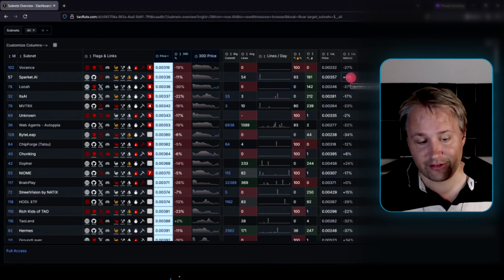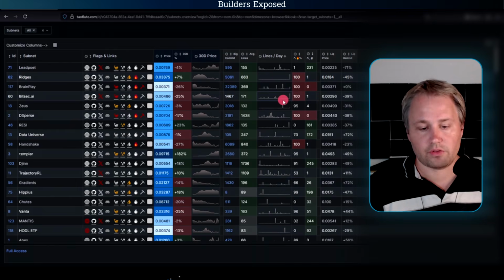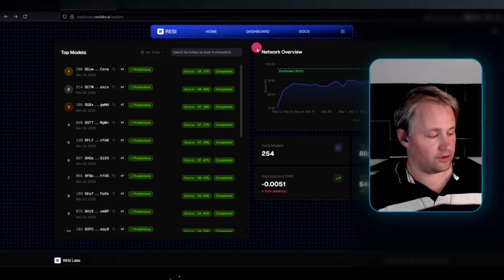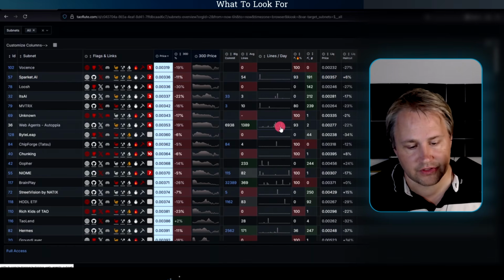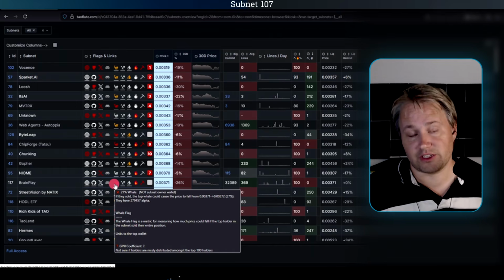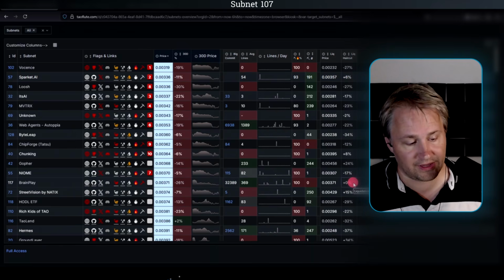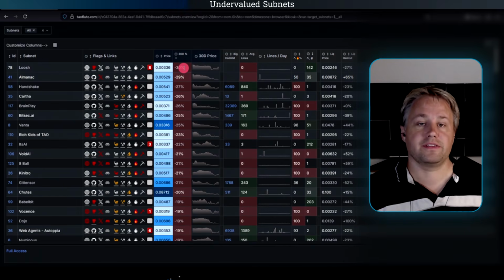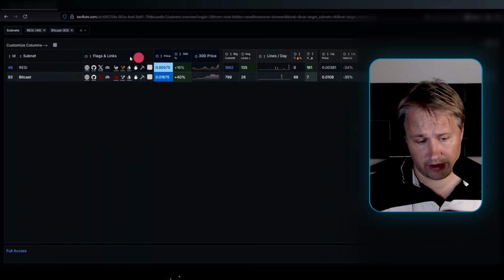How to Find the Most Undervalued Bittensor Subnets with FREE Taoflute (2026)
Tired of wasting hours researching Bittensor subnets that go nowhere? I show you exactly how I use the FREE version of taoflute.com to spot the most productive, and active subnets that most people are sleeping on. The subnets that are actually shipping code, paying miners, and offering massive upside. No more guessing. No more rugs. hidden gems most people are sleeping on.

Perfect for new miners, investors, subnet owners and anyone serious about decentralized AI in 2026.

⏱️ TIMESTAMPS:
0:00 Why Most People Waste Time on Bittensor Subnets
0:21 How To Use the FREE Version of Taoflute.com
1:00 Sorting by Lines Per Day – Most Active Subnets Right Now
1:39 Clicking Through to GitHub Commits & Big Updates
2:42 Half of All Subnets Are Actually Productive
3:33 Brief Integration: Lets take a look at Subnet 46 Resi – Real Estate Oracle
5:22 No Red Flags + Miner Burn Percentage Explained
6:28 Which Subnets Are Actually Paying Miners?
7:10 Number of Active Miners & Competition Levels
7:23 Sorting by Lowest Price for Maximum Upside
7:40 Undervalued Gems: Autotopia & Brain Play
8:02 Deregistration Risk Red Flag
9:06 Liquidation Haircut – Your Real Risk When Buying Alpha
9:44 Brain Play: 0% Haircut = Almost Zero Risk Play
10:56 Whale Wallets, Transactions & Historical Trends
12:36 Checking X, Discord & Long-Term Revenue Plans
13:49 Sparket (Subnet 57) – My Current Low-Risk Investment
15:24 30-Day Price Drops = Overlooked & Undervalued Subnets
16:43 Consistent Daily Developers (Djin, Disperse, Autoppia)
17:26 The New Mindset: Revenue-Supported Subnets in 2026